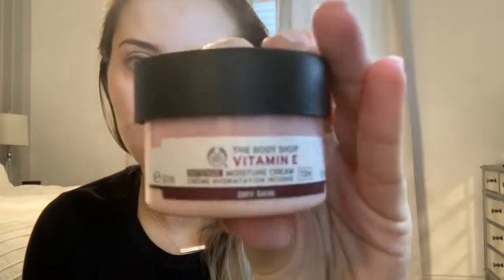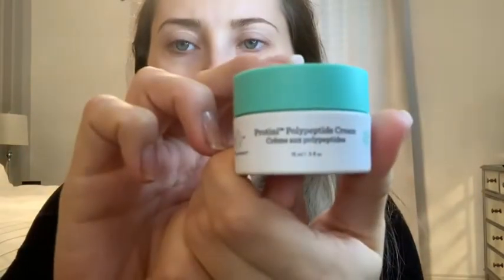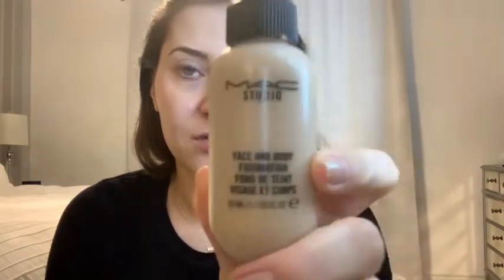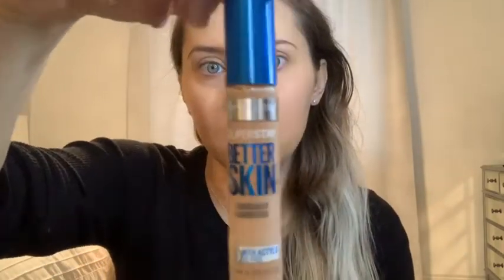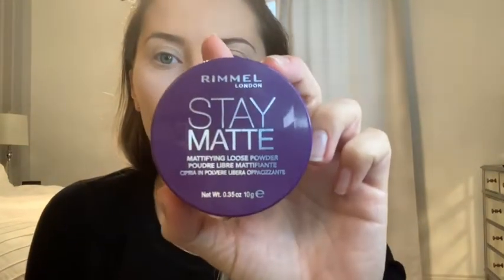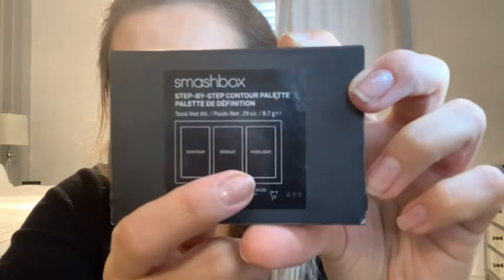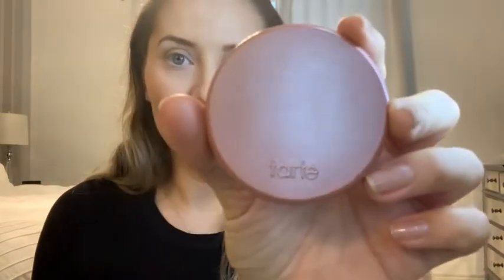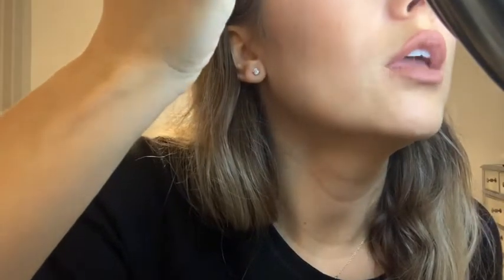HOW I DO MY MAKEUP | EVERYDAY MAKEUP ROUTINE | MAMA MAKEUP TUTORIAL VIDEO | 3 UNDR 3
Welcome Back!

Todays video is all about getting ready as a Mama!  All my fellow Mama's know the value of a minute... and how little time there really is in a day.  So I decided to share with you my super easy makeup routine, because it literally takes me 5-7mins to feel fabulous and that is something to get excited about!  I hope you enjoy this little tutorial / chat session, I am by no means a makeup whiz but I have picked up a few tricks in my years visiting Sephora.. Lol!

xo

Nichole M

Products:

Smashbox Contour Palette [ON SALE!]
Maybelline Lip Liner (Toast)
Tarte Blush (Risque)
Buxom Mascara (Black)